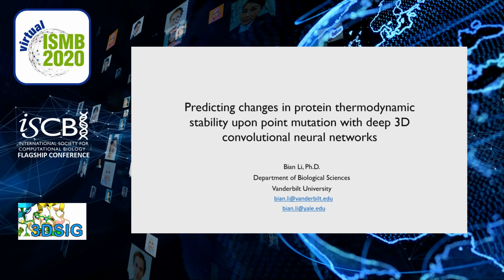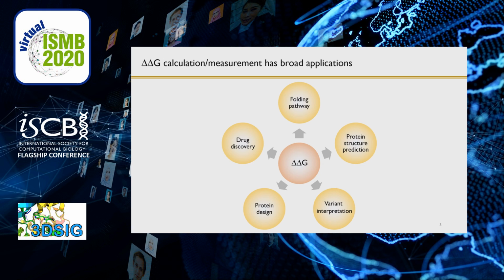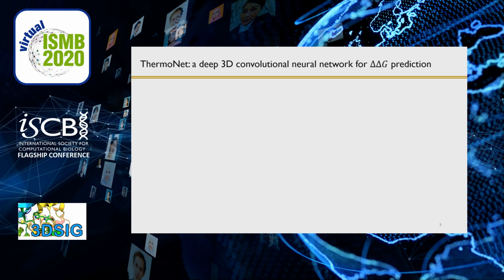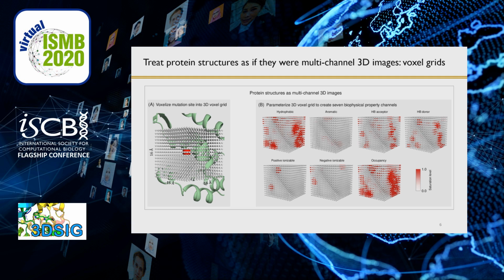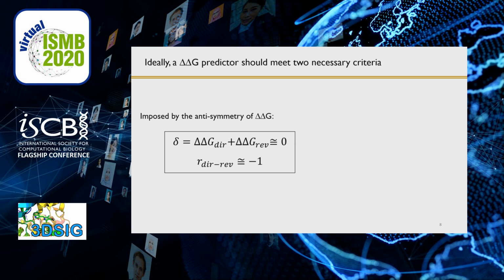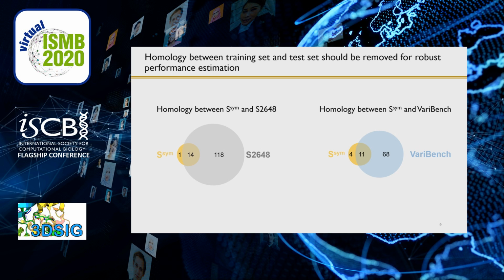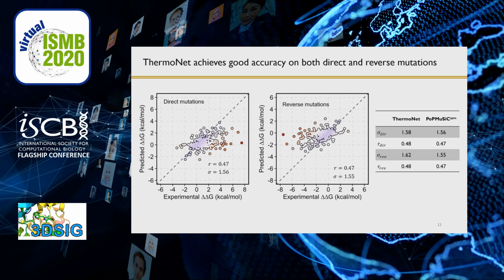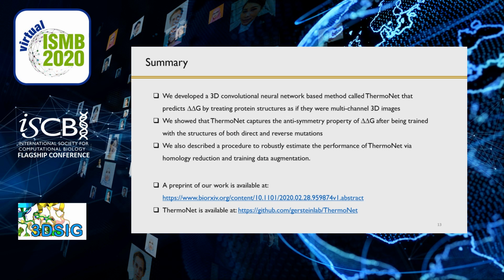Predicting changes in protein thermostability upon point mutation... - Bian Li - 3DSIG - ISMB 2020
Predicting changes in protein thermostability upon point mutation with deep 3D convolutional neural networks - Bian Li - 3DSIG - ISMB 2020